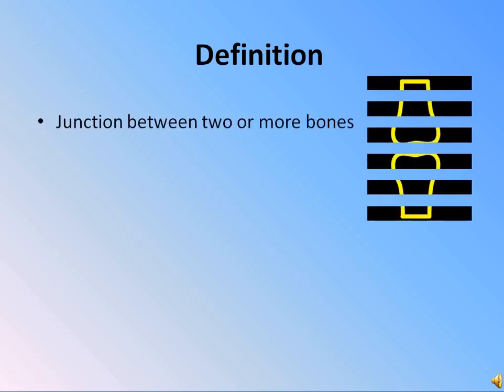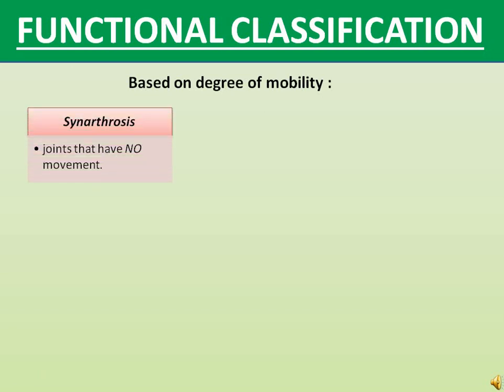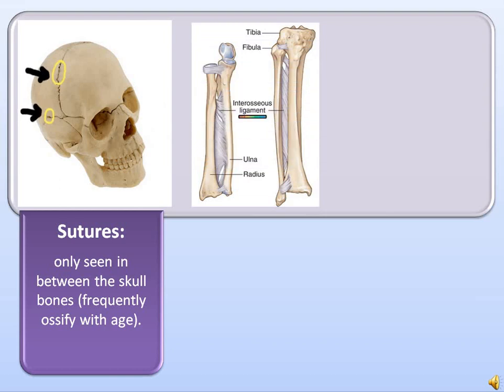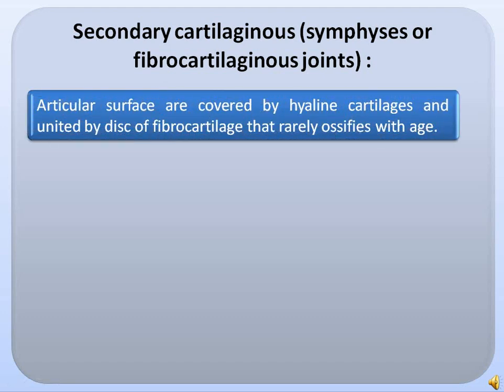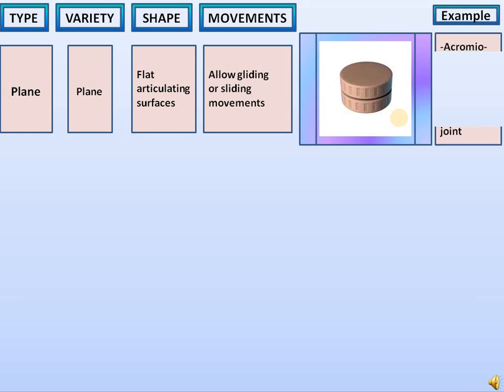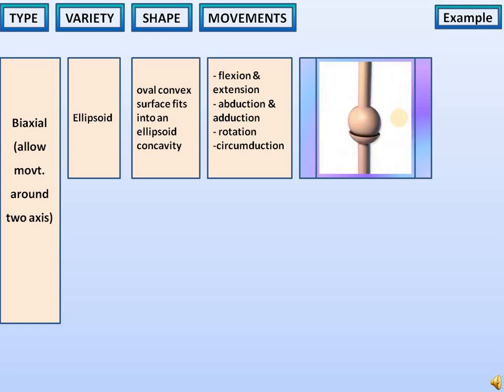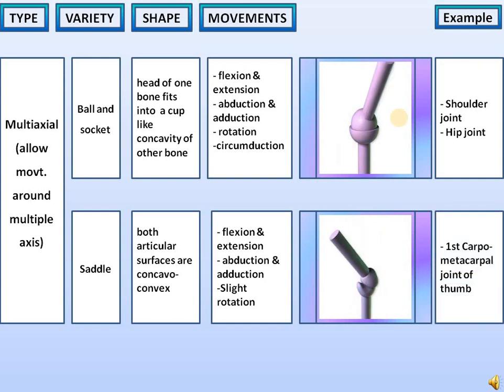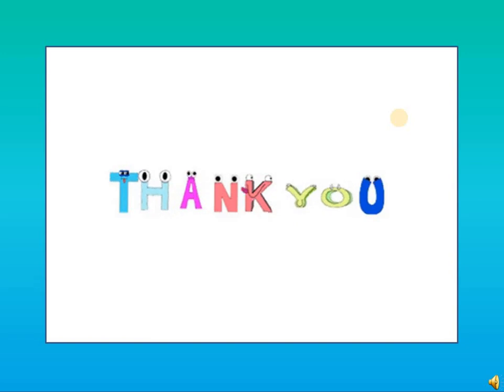Joints classification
This video will apprise the medical students about classification of joints in the human body with examples.